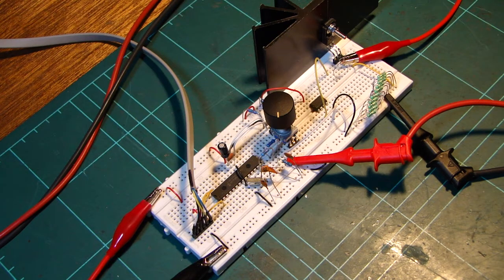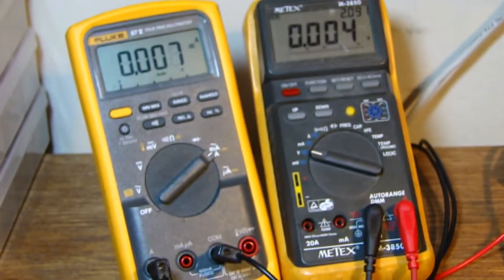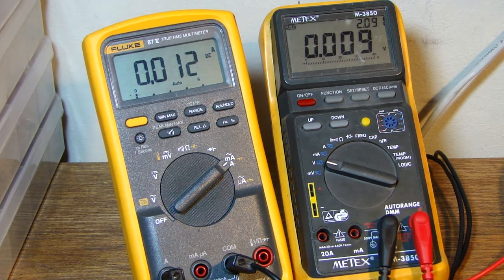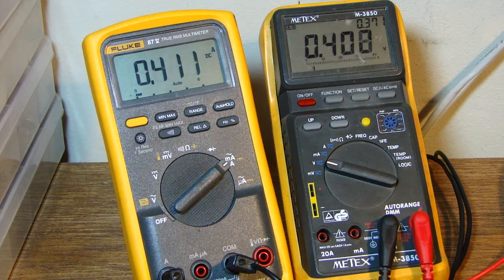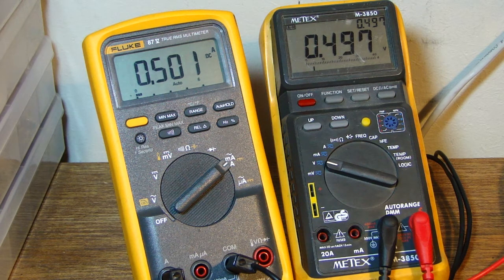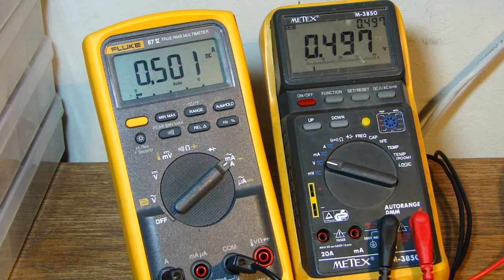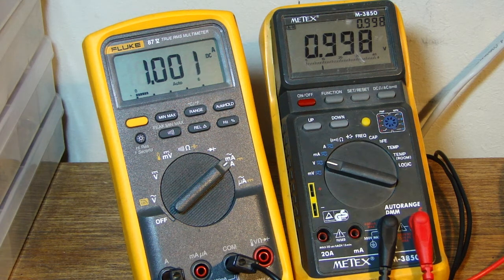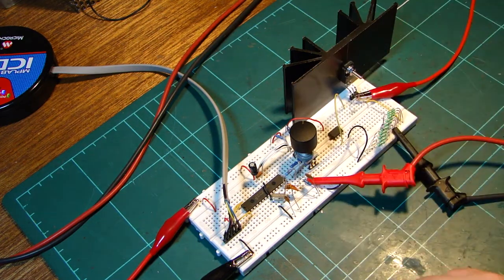Digital Constant Current Load Devel Testing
Here is a simple digital constant current load capable of around 2mA up to about 1.1A with it's current configuration. It uses a PIC18F2550 to generate a voltage via 10bit PWM to control the current via an op-amp and a power darlington transistor. The load current is set via a gray encoded rotary encoder. Each indent is about 2~3mA.

With a larger current sensing shunt you could easily expand this to 2.5A/30W.